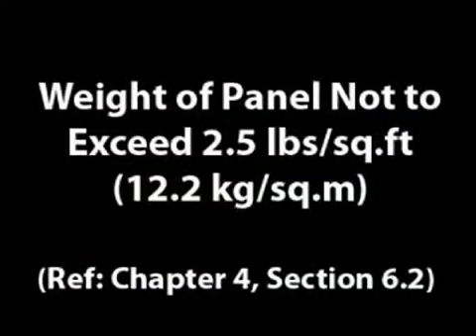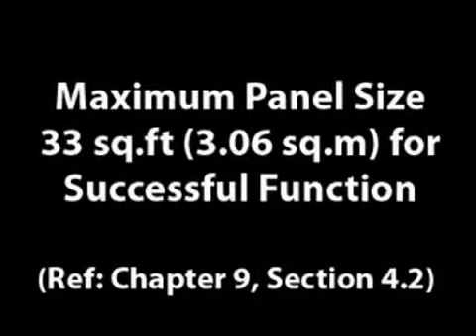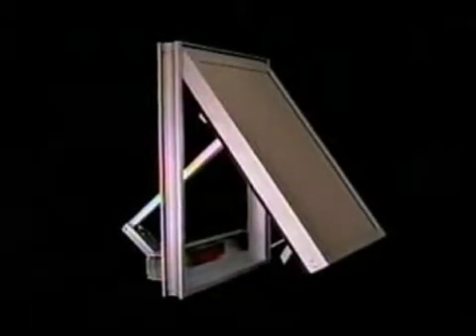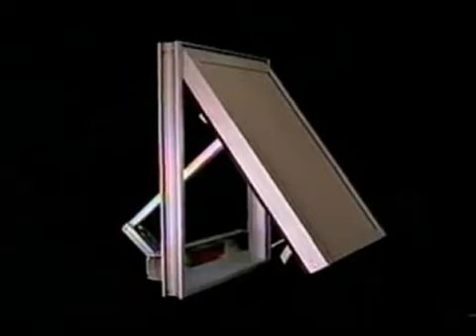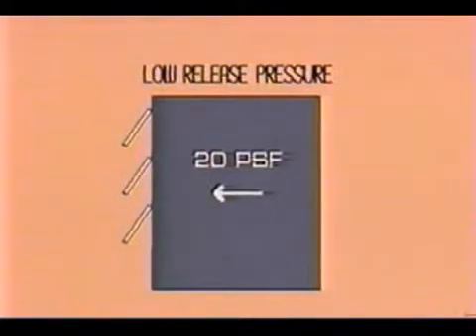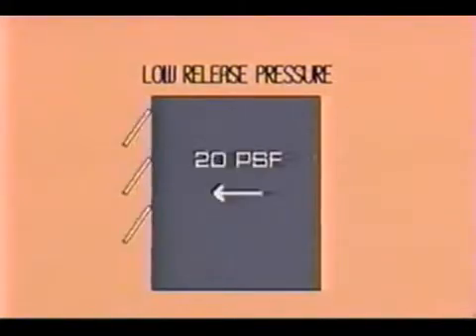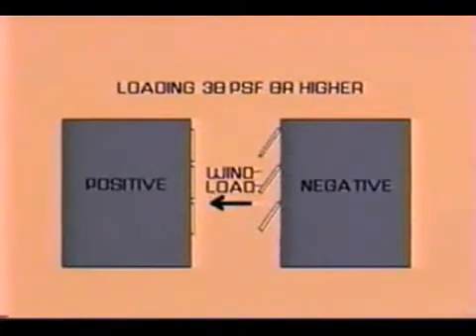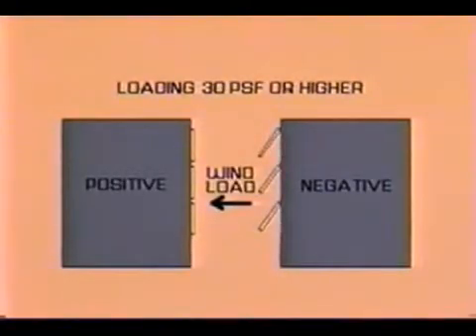CS Explovent - Explosion Venting Experts | Ch4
Explovent is designed to be the weakest part of the external structure of a facility. As the vent experiences a pressure rise from within the building, the vent opens quickly allowing the rapidly expanding gases to be released outside. By doing so, the internal walls, floor and ceiling are spared from the potentially catastrophic overpressures developed during a deflagration.